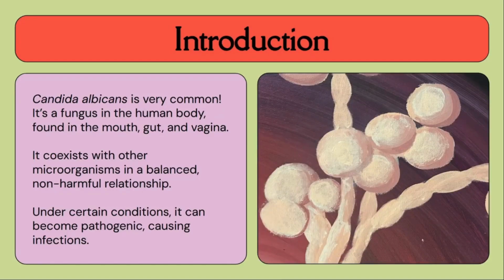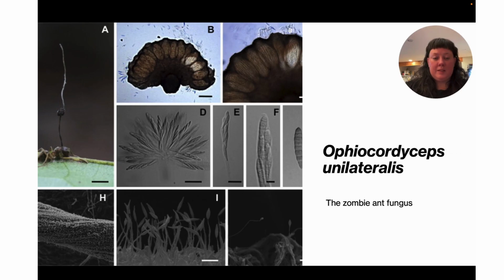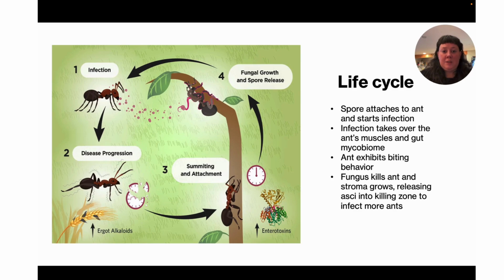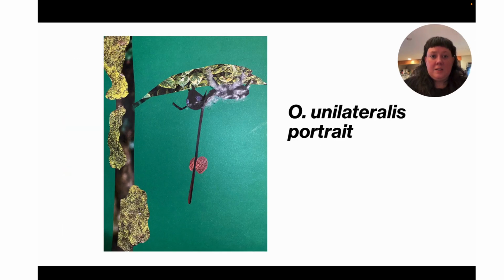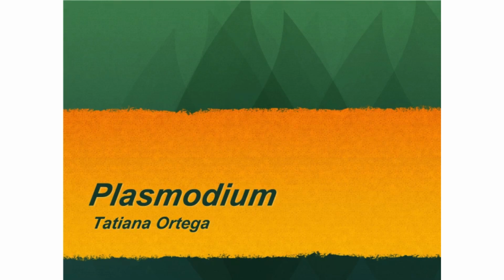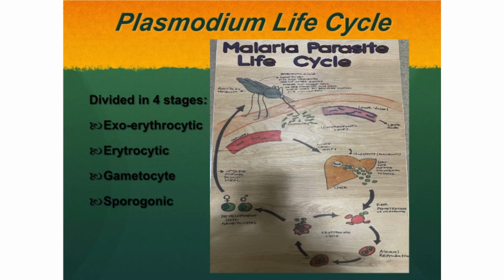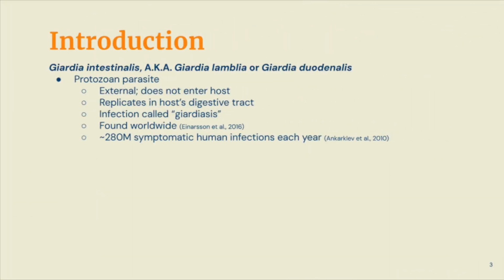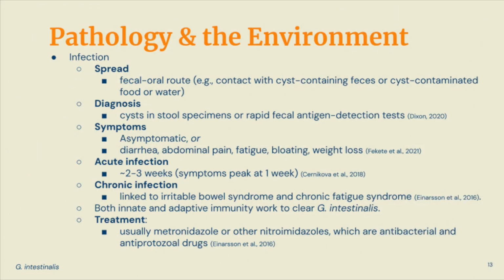Term Project Part 5/5 Eukaryotes